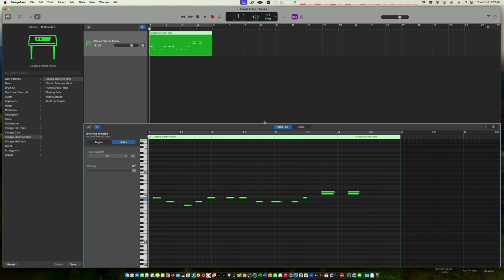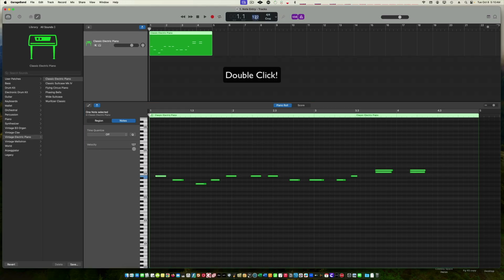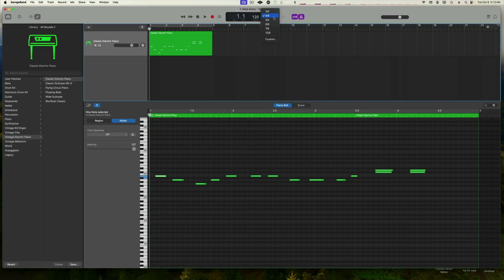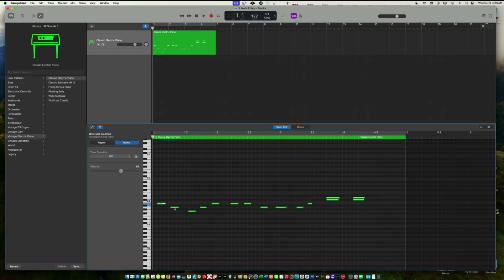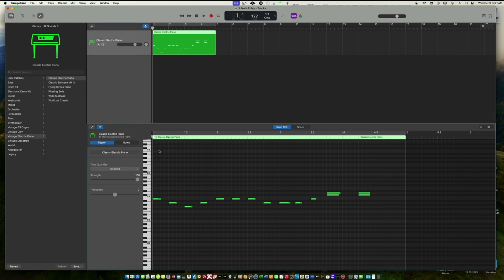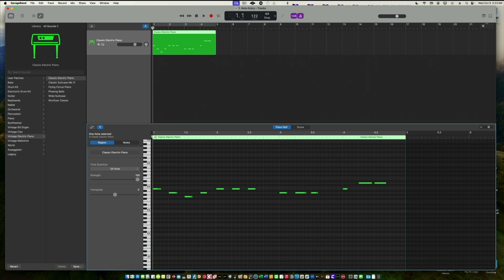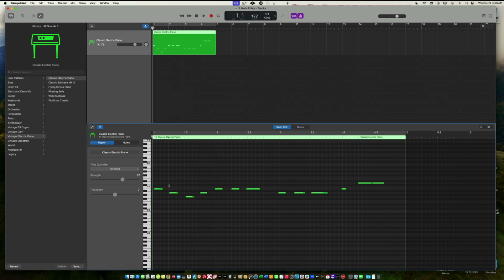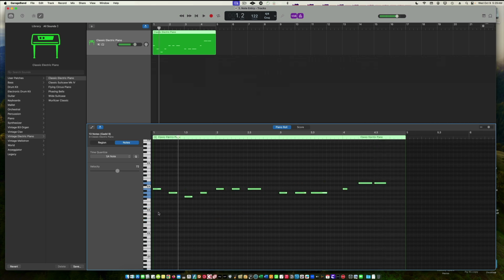GarageBand #2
GarageBand For Game Devs
Introduction to learning GarageBand
by Rik Pfenninger